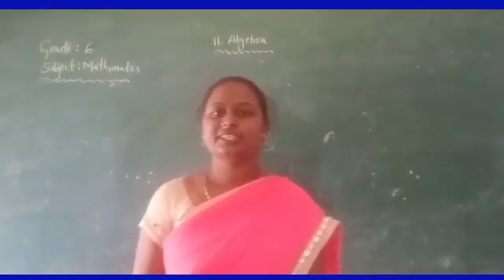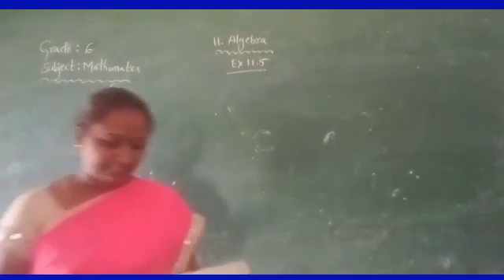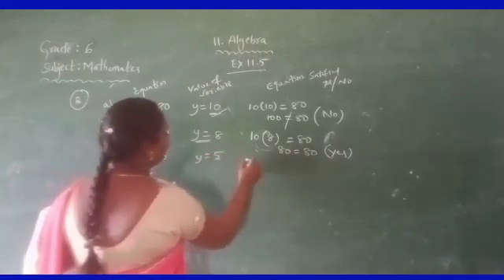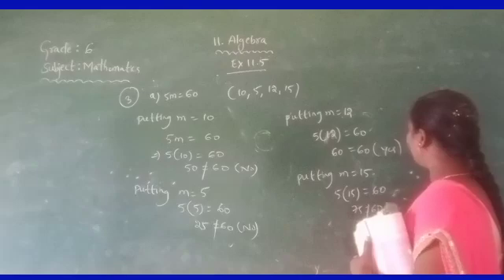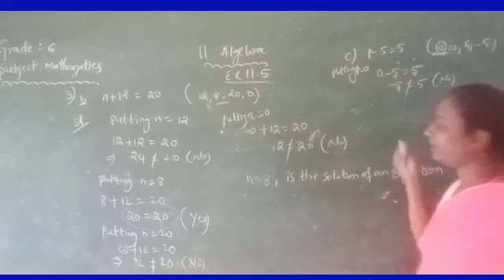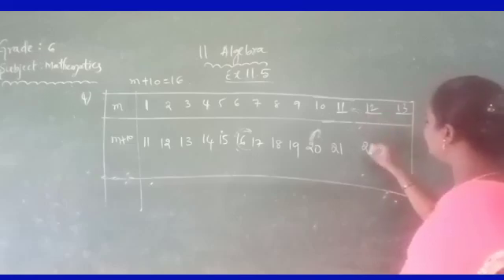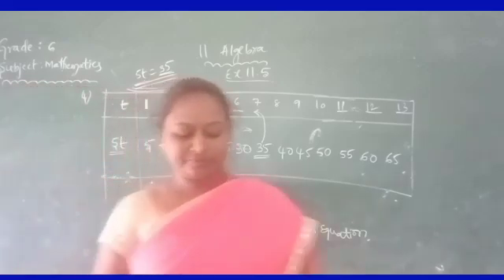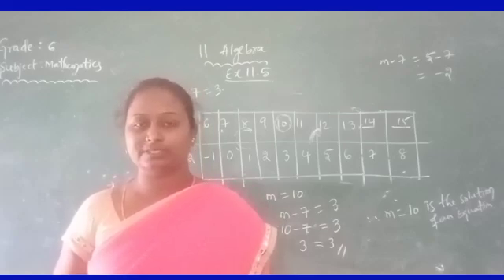Grade 6 maths about ch11 part-5(10.02.21)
By JHANSI